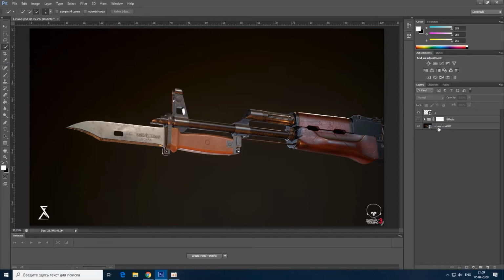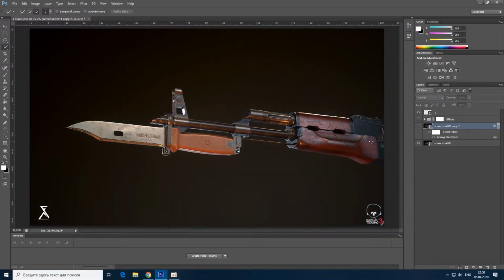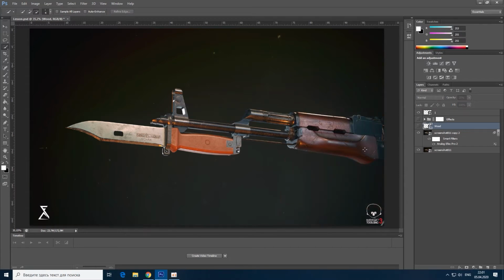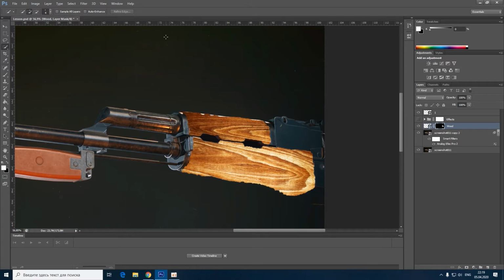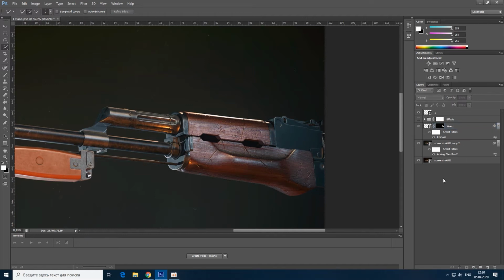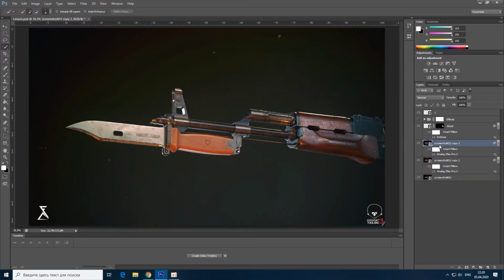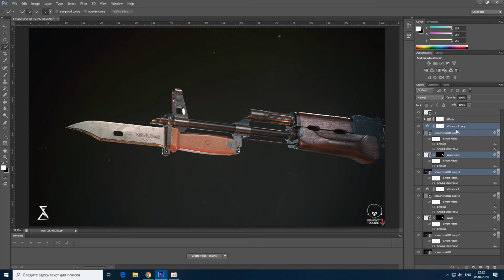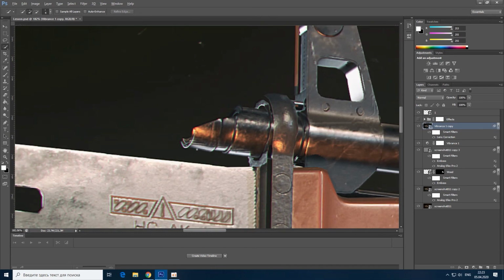Alex Filvet: Tutorial how to improve your render in Photoshop (Refresh Sound)